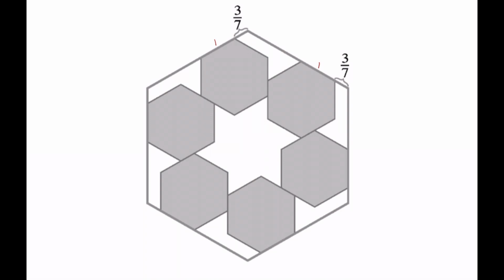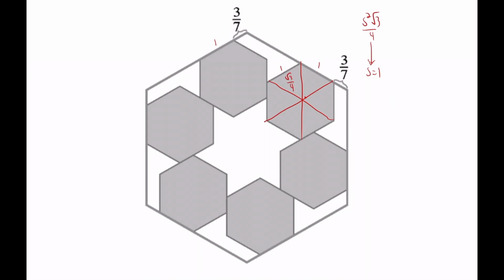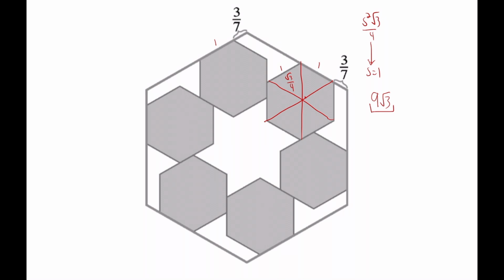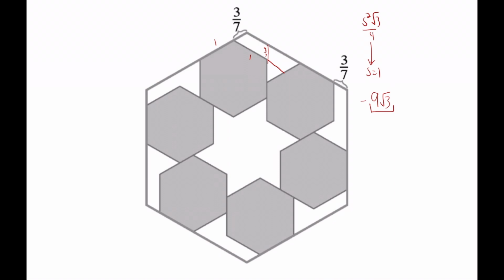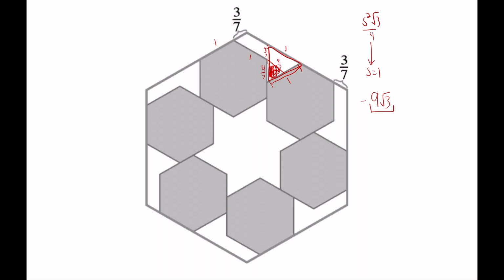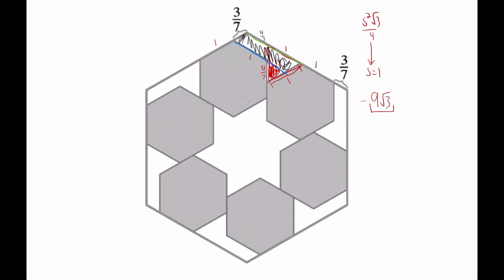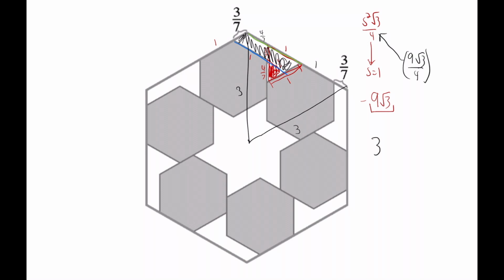2023 AMC 10A P24